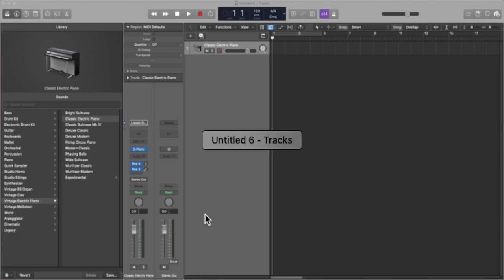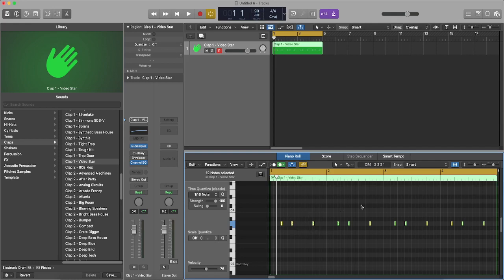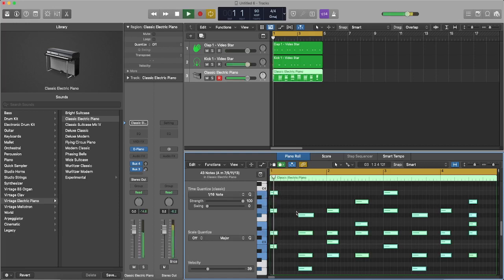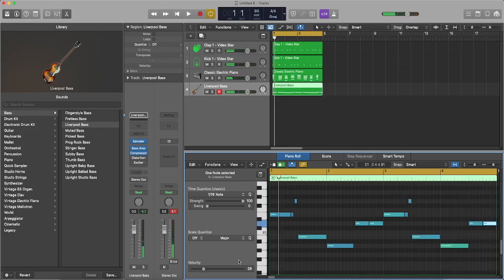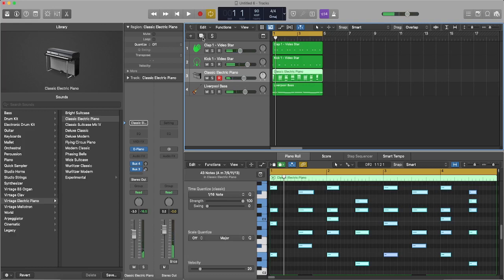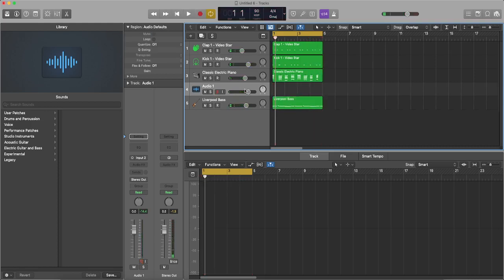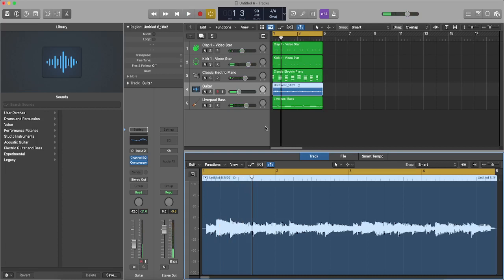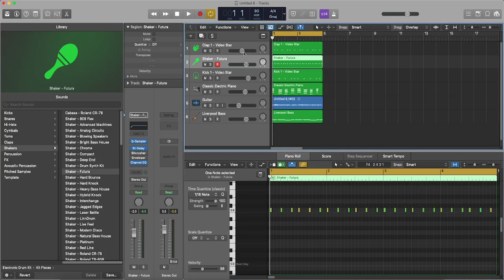Making A Demo | Tano Tena By Sauti Soul | SoundRite